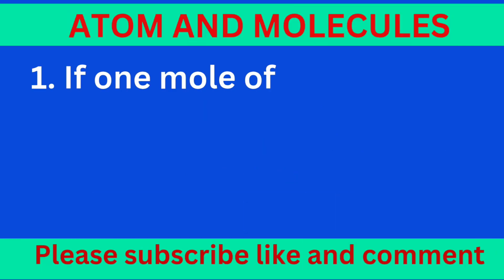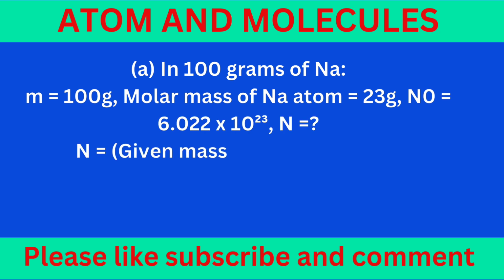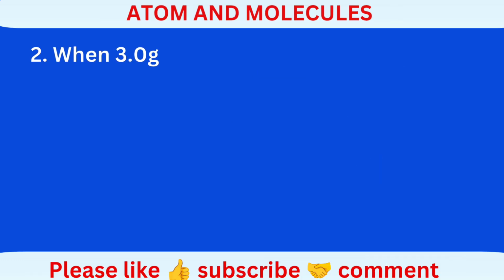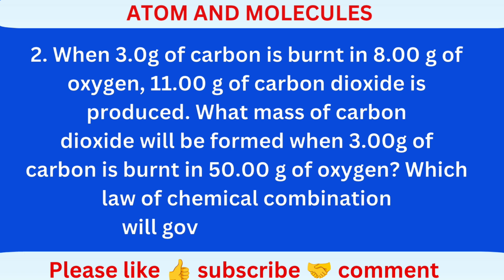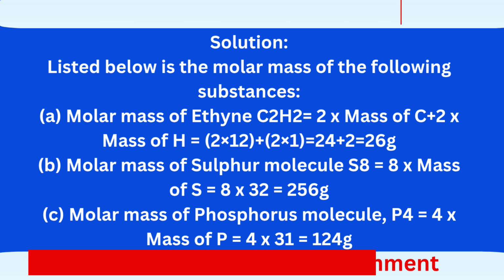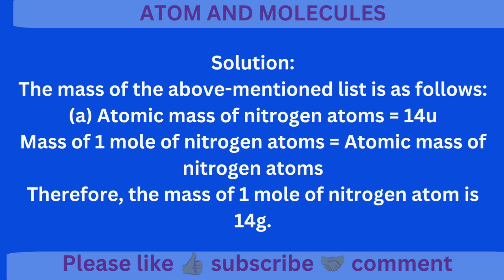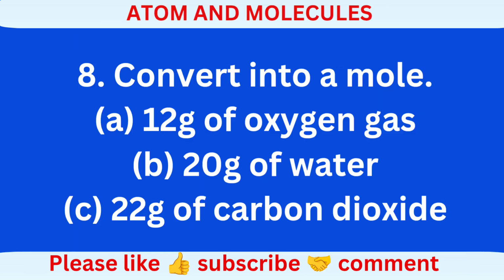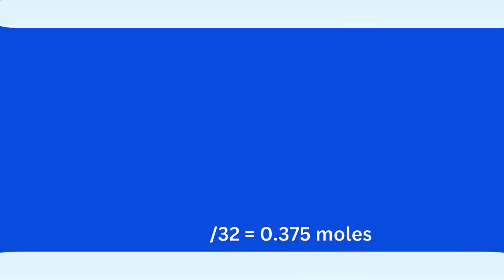Atoms and Molecules Complete Chapter solutions 🔥| CLASS 9th Science | NCERT covered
Class 9 Social Science Paper Leaked
Class 9 English Paper Leaked
class 9 final exam
class 9 Cell
class 9 Tissues
class 9 Improvement in food resources
class 9 Matter in our surroundings
Class 9 is matter around us pure
Class 9 Atoms and molecules
Class 9 structure of atom
Class 9 Motion
Class 9 Laws of motion
Class 9 Gravitation
Class 9 Work energy and power
Class 9 Sound
class 9 final exam question paper 2024
class 9 Linear equation in two variables
Class 9 Euclids Geometry
Class 9 Lines and angles
Class 9 Triangles
Class 9 Quardrilaterals